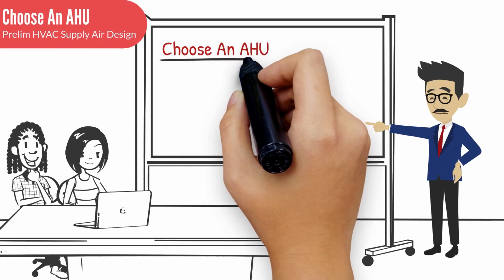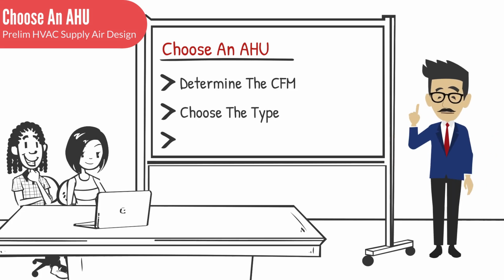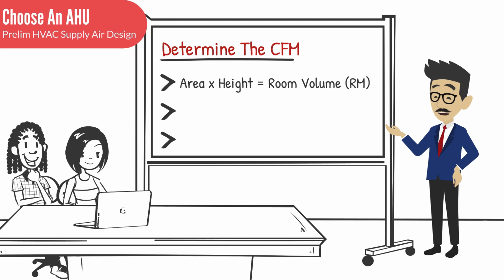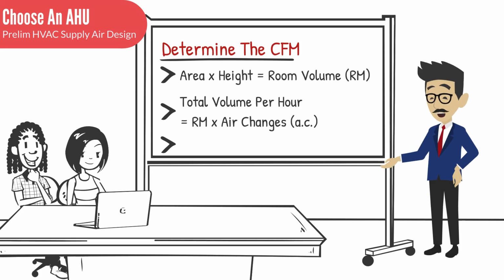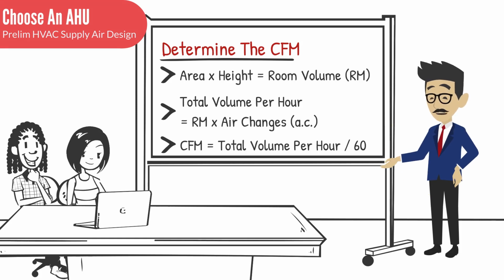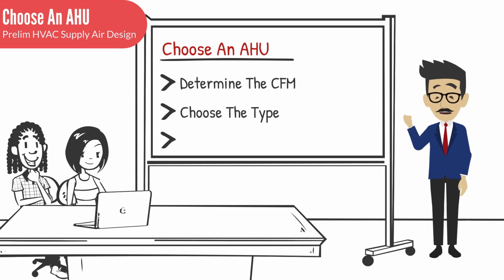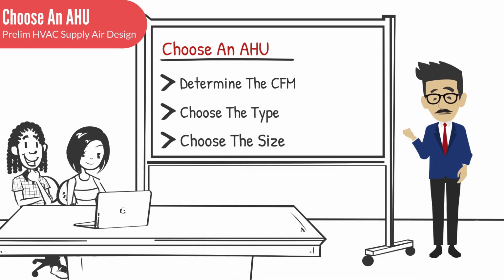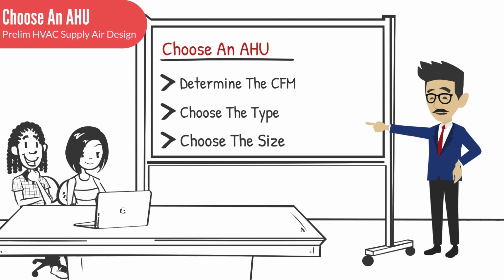DESGN 361 - Choose An AHU